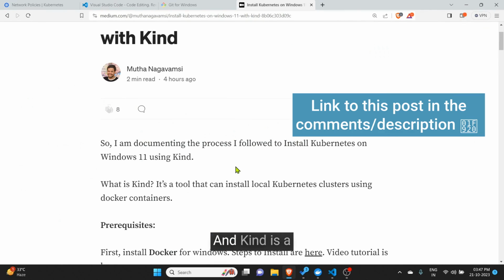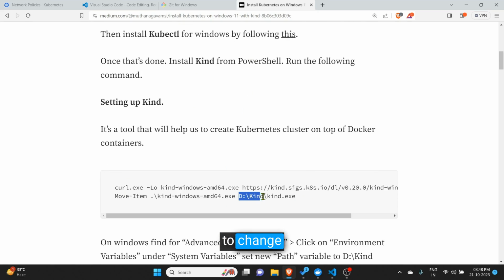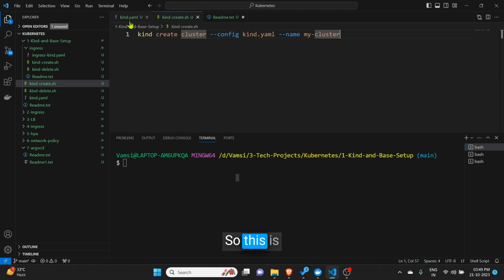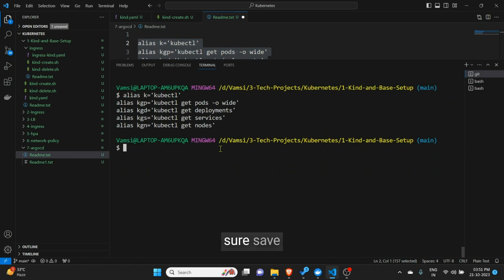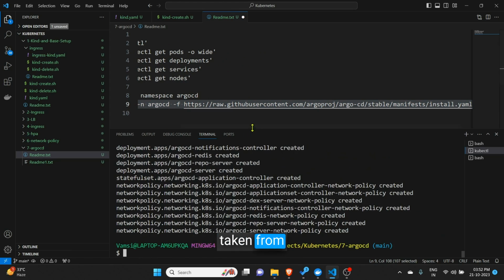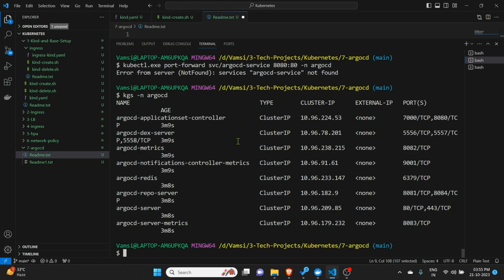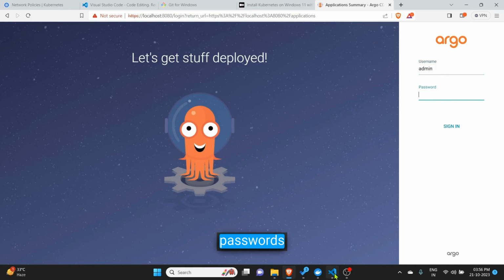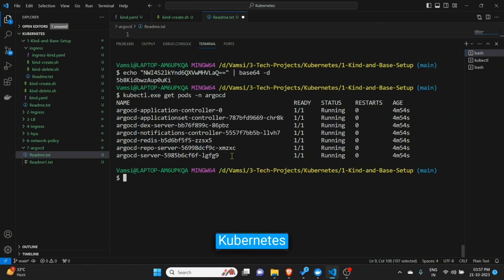Kubernetes Tutorial: Local Kubernetes Setup & ArgoCD on Windows 11 (Watch 1.5x)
My third video here. This Kubernetes tutorial video is about setting up the cluster following this document below. Link to the medium blog post is here.

We use Kind to setup Local K8s cluster and then install ArgoCD later. The article is published on my Medium - @MuthaNagavamsi